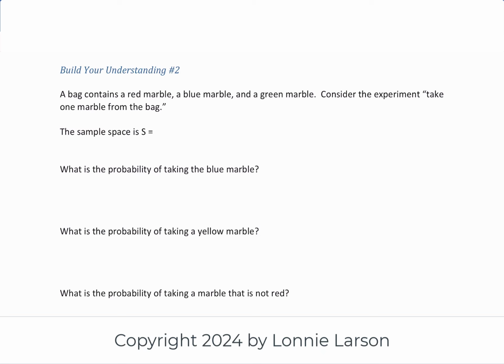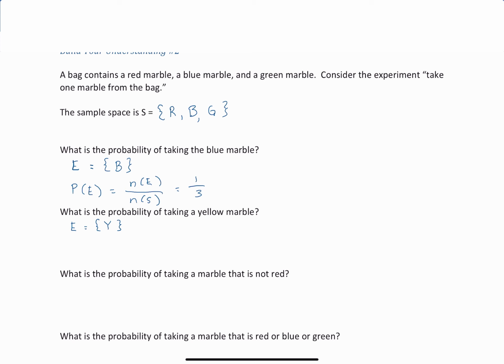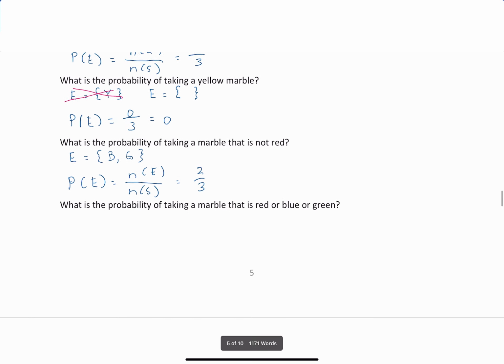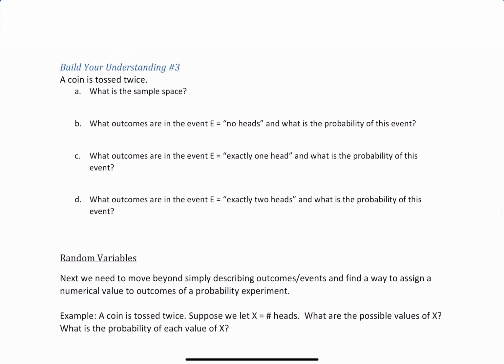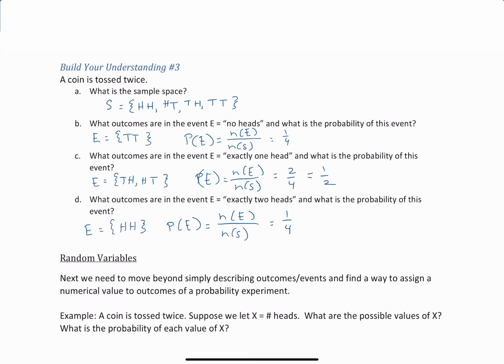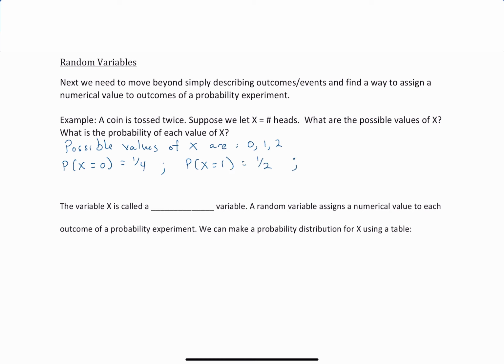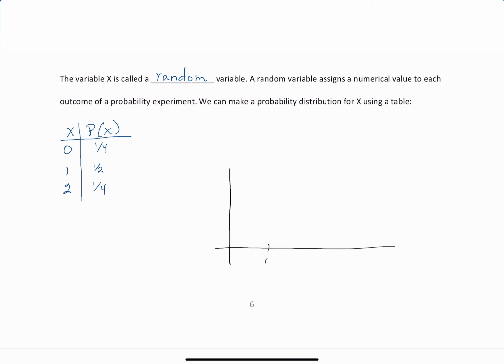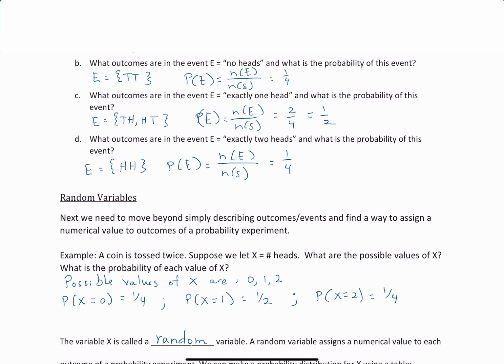Stat 300 2.1 Part 5